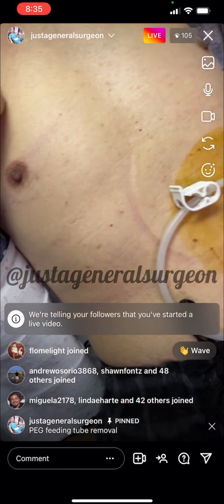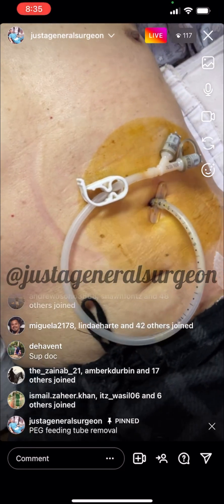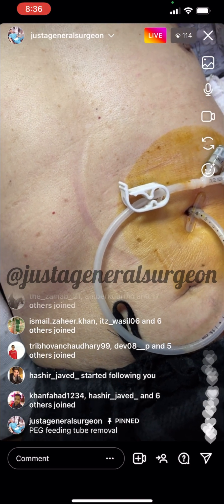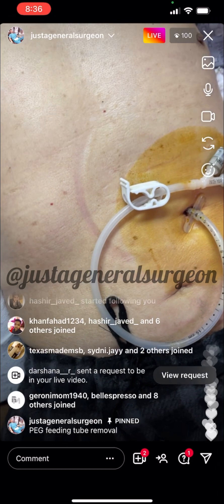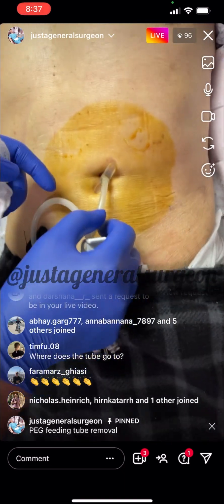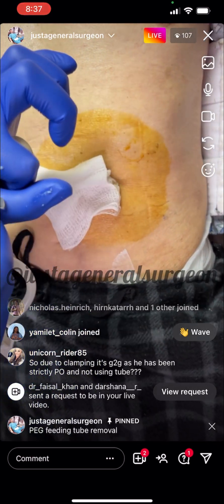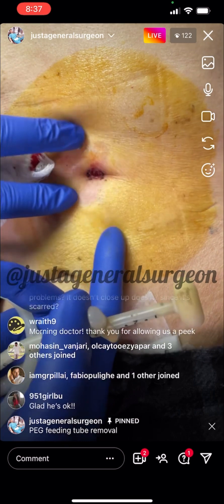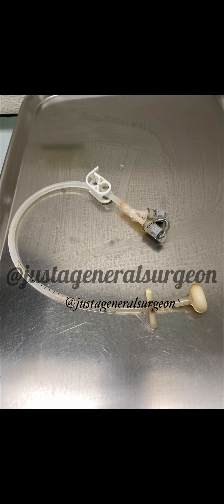Inside the OR with @justageneralsurgeon - removal of PEG feeding tube after stroke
Some stroke patients require a feeding tube because they can no longer eat or swallow by themselves. A long term feeding tube is usually placed by a GI doctor. They use a camera to go into the stomach, and then pop a PEG feeding tube through the stomach and abdominal wall.
The stomach scars up to the abdominal wall after 4-6 weeks. If the patient’s functional status improves and they are able to eat and swallow again, we remove the PEG tube.
This patient was lucky enough to regain function to the point he is able to sustain his nutrition by eating by mouth. So he no longer needs the PEG tube.
No anesthesia is needed. You only need to tell the patient what to expect, and then using a quick but firm tub, the PEG tube comes out. There is a little rubber bumper that needs to be pulled out.
The resulting gastrocutaneous fistula (tunnel between the stomach and skin) heals up on its own over the next week or so.